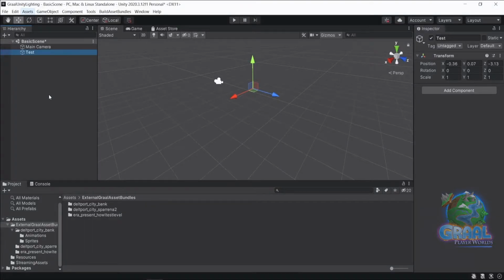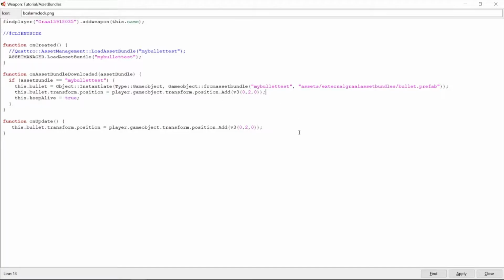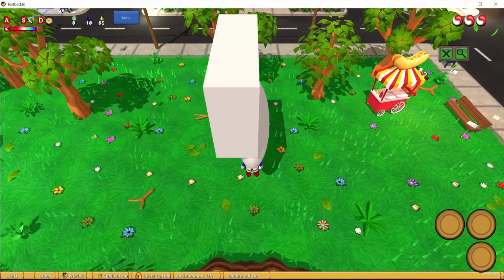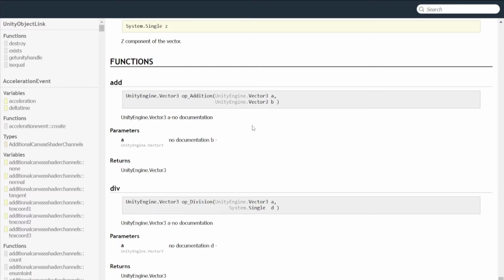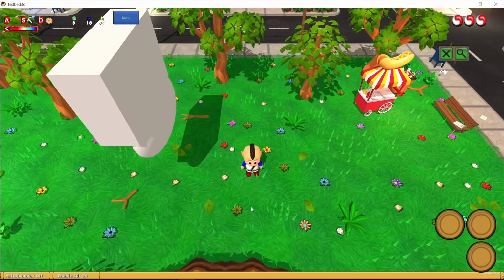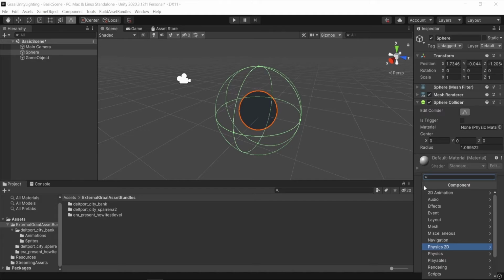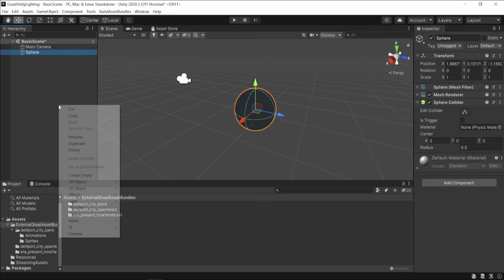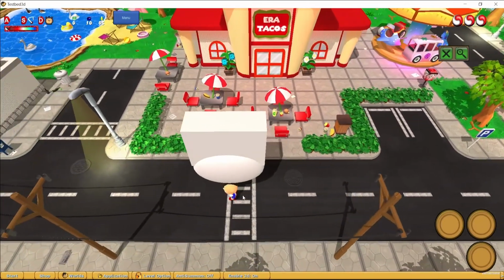GraalOnline Dev - 3D/Development Episode 3 - Game Objects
In this video you will learn how to add Game Objects to your project